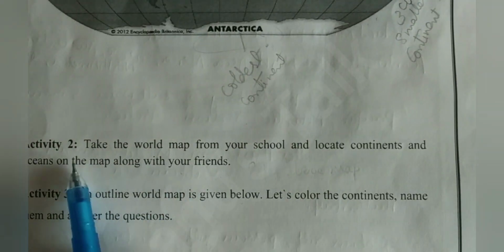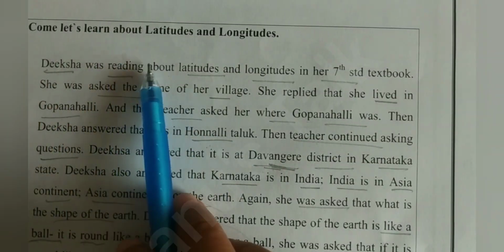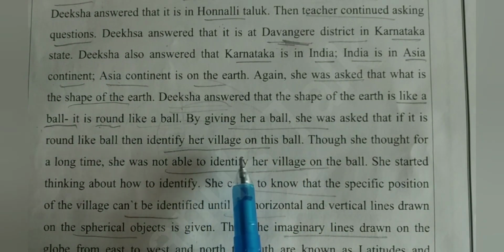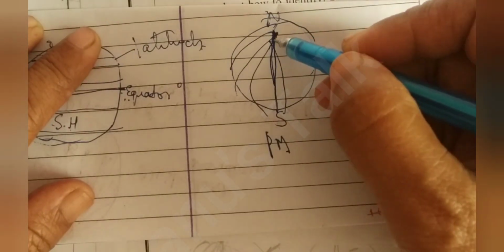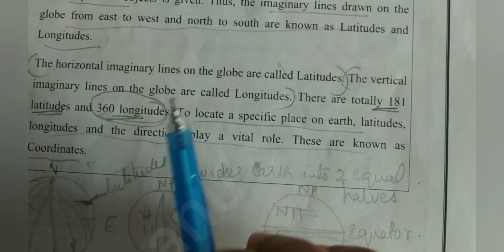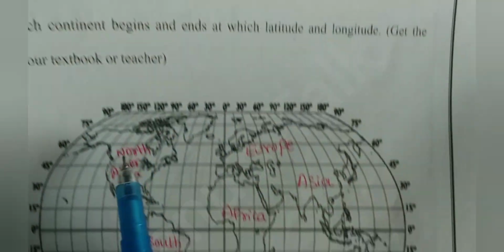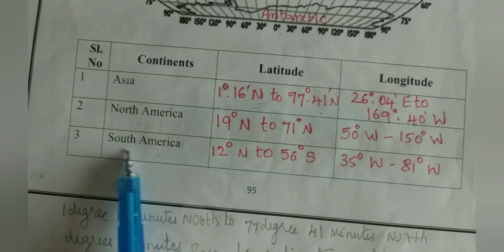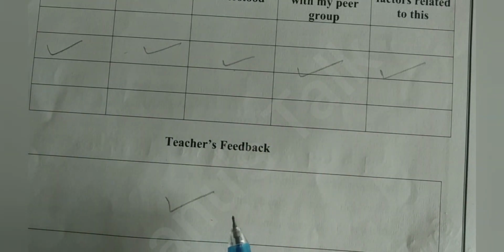7thstd Learning Factor 18 learning sheets 30,31 Social Continents | English medium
This video is about learning sheet activities answers for  class 7 learning sheets 39,31 learning Factors18 continents

List of playlist available @ Dhanu's Talk

Dhanu's Talk❤️